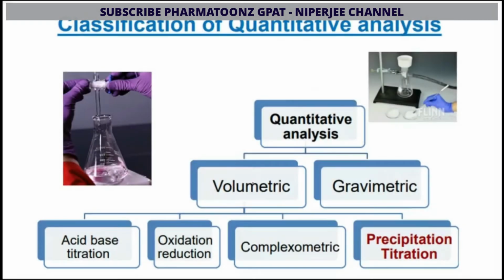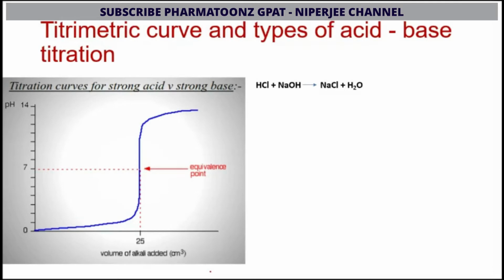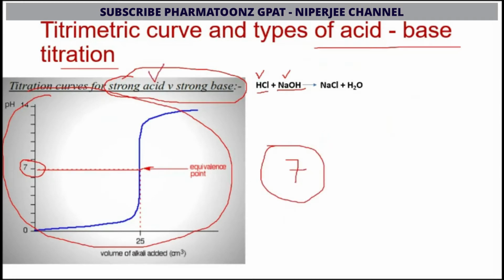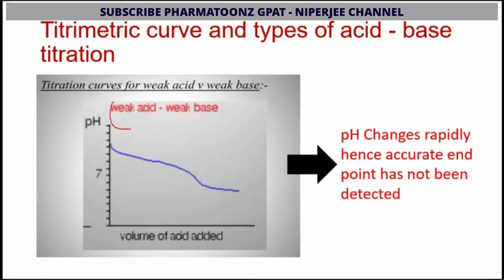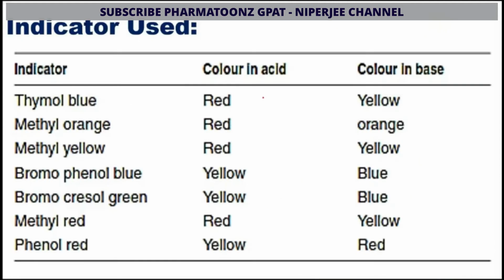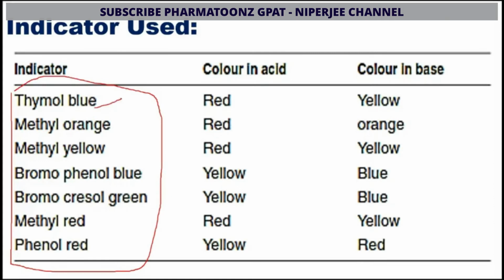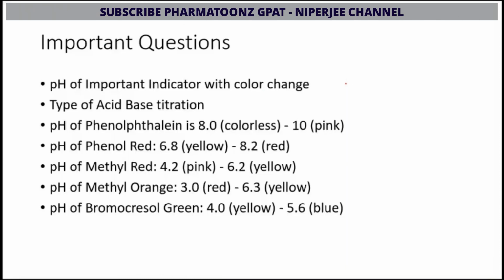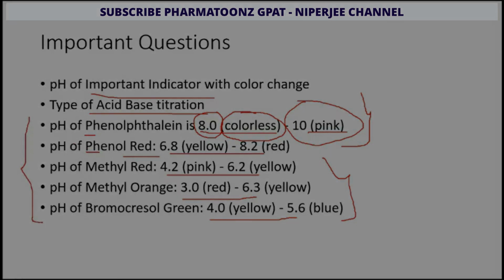ACID-BASE TITRATION CONCEPT FOR GPAT - NIPERJEE IN 07 MIN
This video gives information about important topics of Acid-Base Titration for  GPAT - NIPERJEE with Probable Questions and Answer